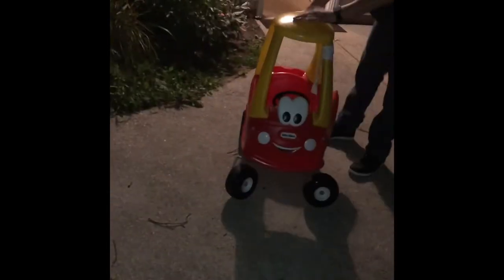Coach mccernity 2 Shows how to start a lawn mower and ruins car!